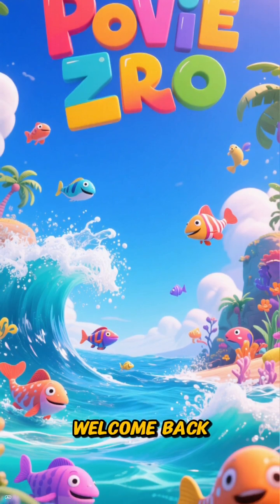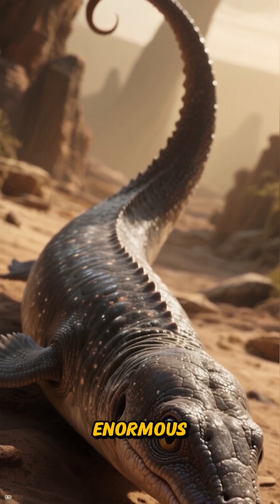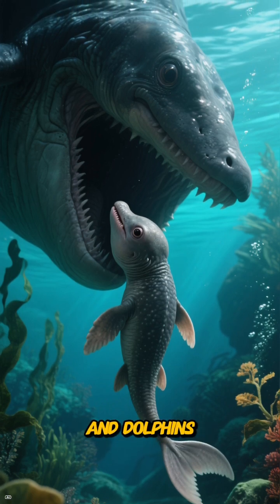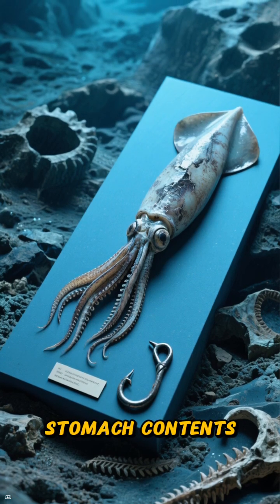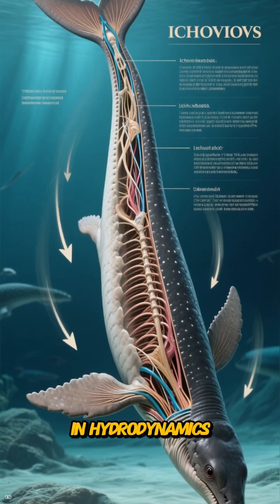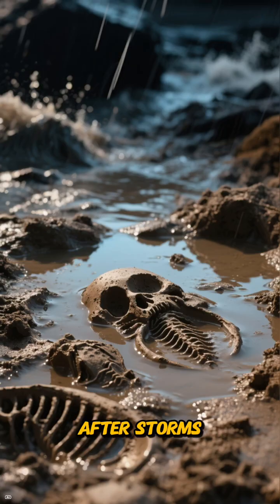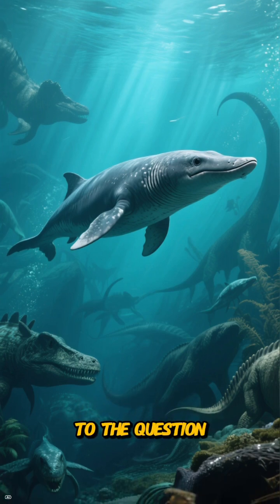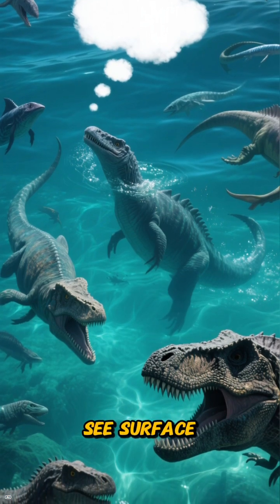Ichthyosaurus of Lyme Regis 🐬⛏️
Slip beneath the Jurassic waves off Lyme Regis, where Ichthyosaurus cuts through green-blue water like a reptilian torpedo, all streamlined muscle, big eyes, and snap-trap jaws full of conical teeth. Above, storms chew at the cliffs; below, schools of fish and squid-like belemnites scatter as this marine hunter surges past, powered by a crescent tail and paddle-like flippers. Millions of years later, its bones tumble from the crumbling seaside rock into the hands of fossil hunters like Mary Anning, who turned these stone “fish-lizards” into icons of the Jurassic Coast and early paleontology. In this episode, we pair the living sea of the past with the windy beaches of today, tracing how Ichthyosaurus ruled the coastal shallows—and how its remains, locked in limestone, helped humans first grasp the true age and history of life on Earth.